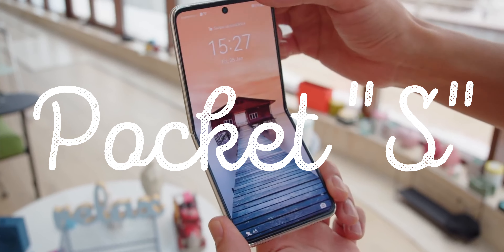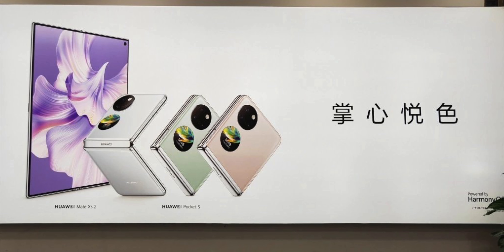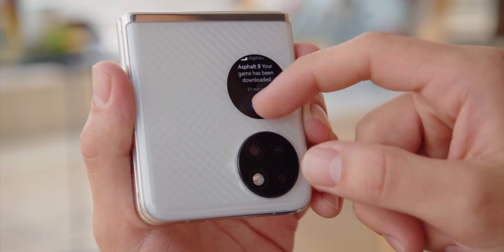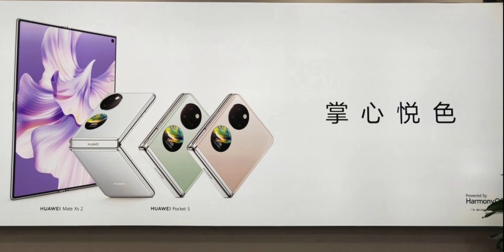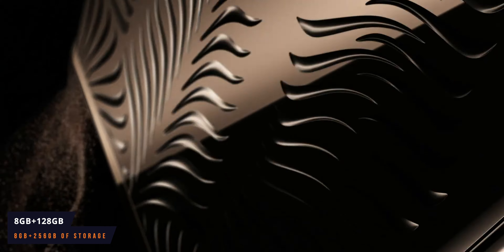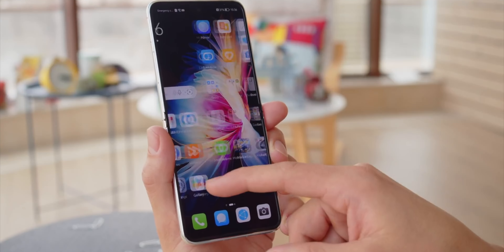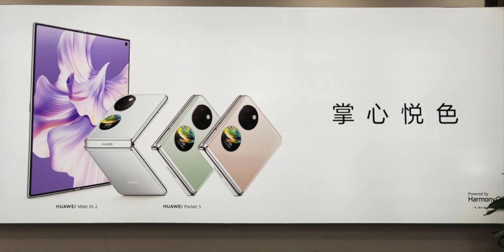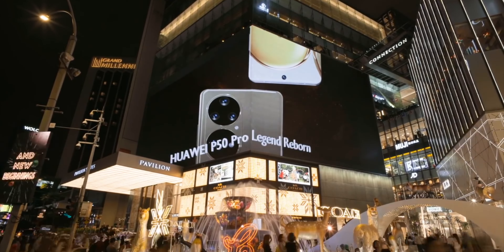Huawei Pocket S - First Look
HEY GUYS.
So, Huawei is all set to release another foldable phone called the Huawei Pocket S, Which will be quit budget friendly, and this a new foldable series of Huawei !!
PEACE OUT!